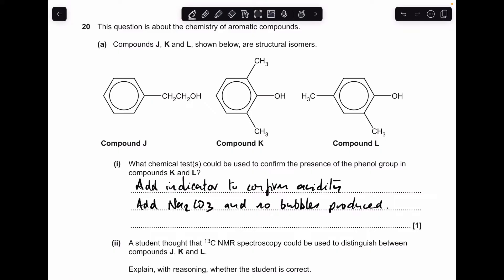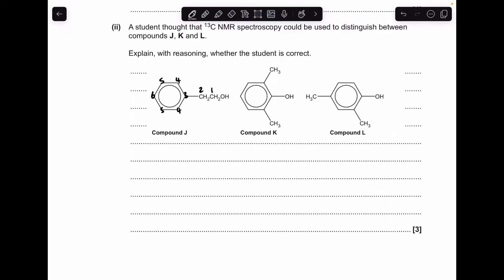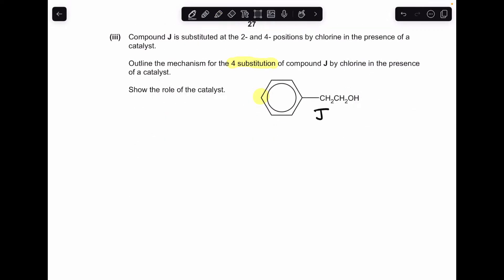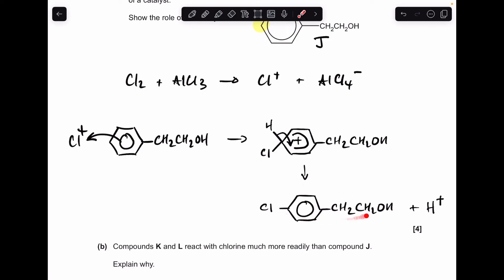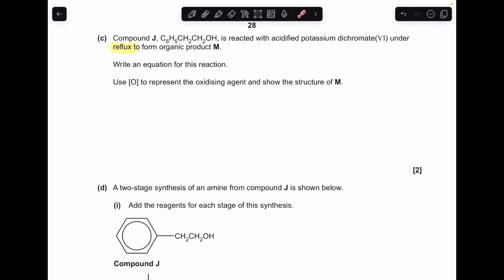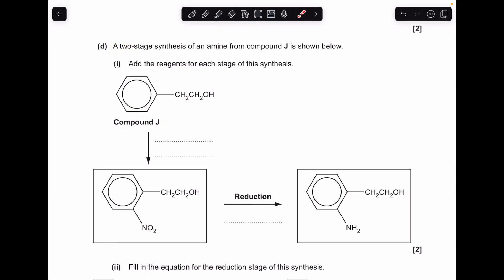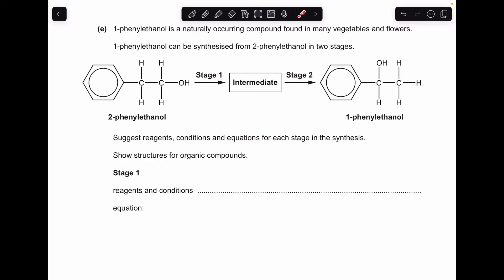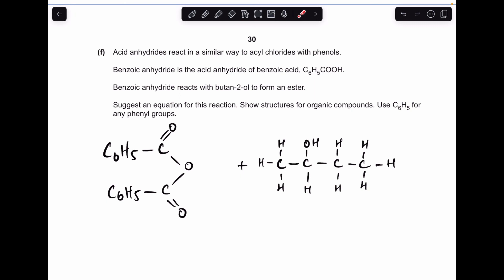A LEVEL CHEMISTRY EXAM QUESTION WALKTHROUGH - AROMATIC CHEMISTRY 17